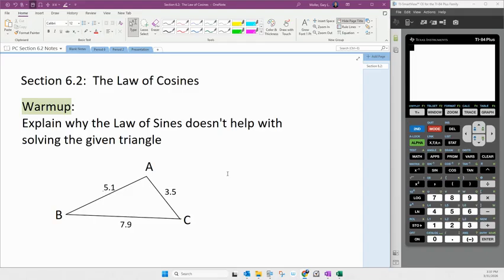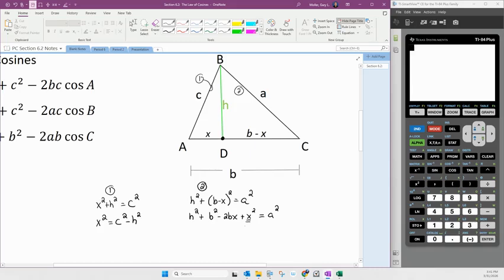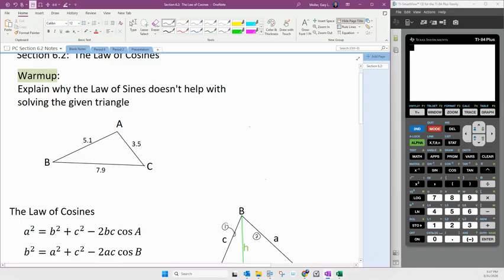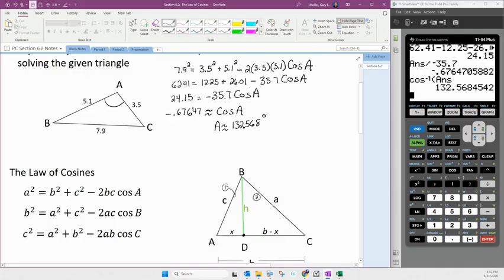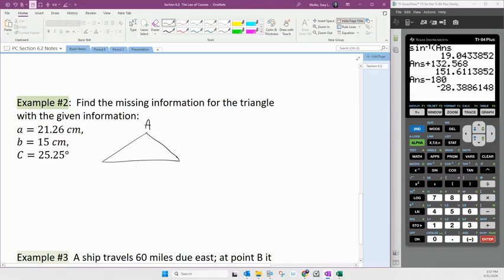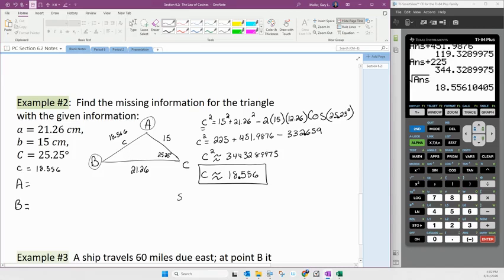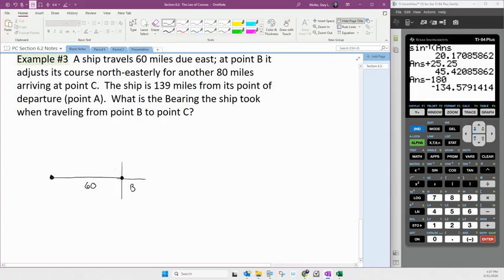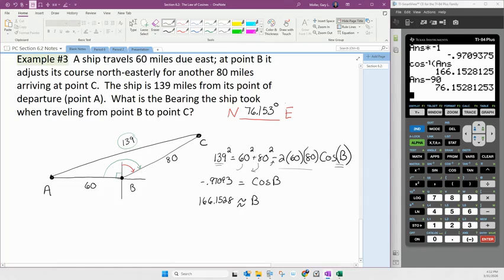PC Section 6.2